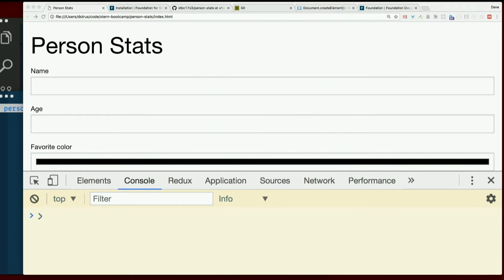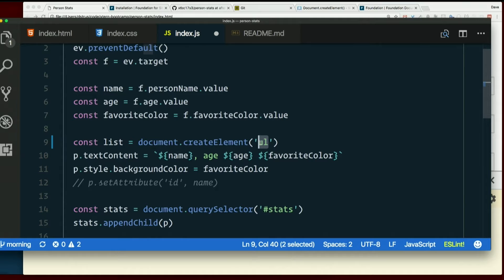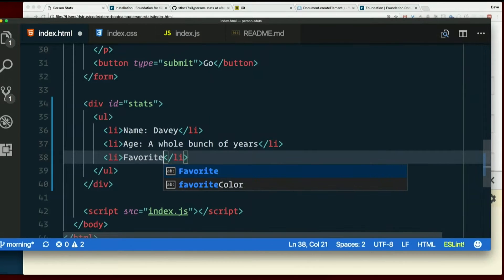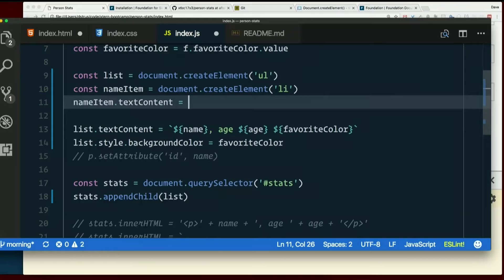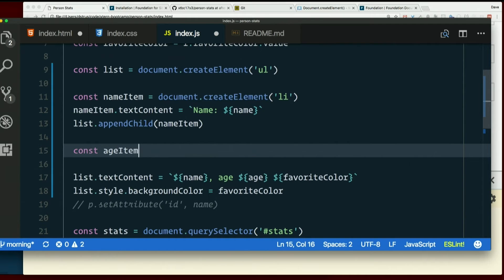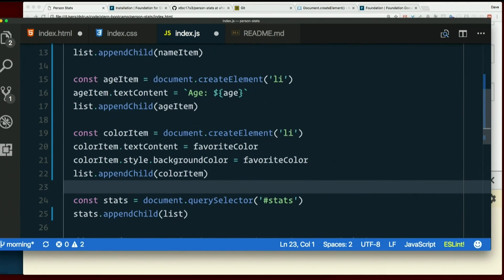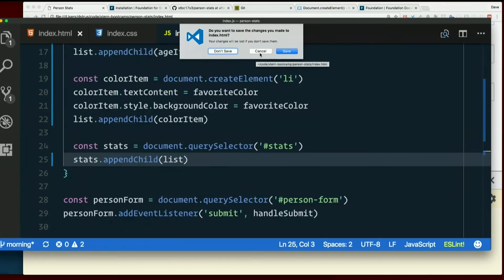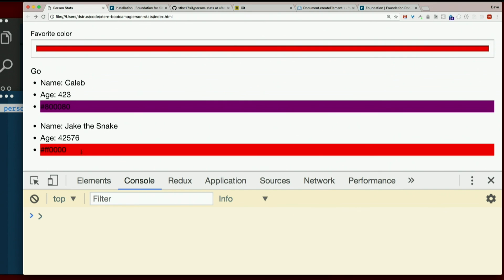Day 2 - Morning, part 10: Unordered lists, list items - XTBC 2017 Session 3